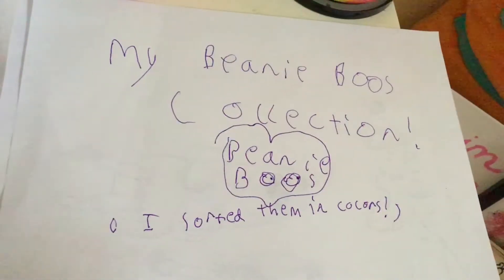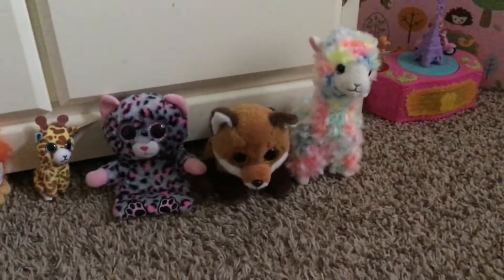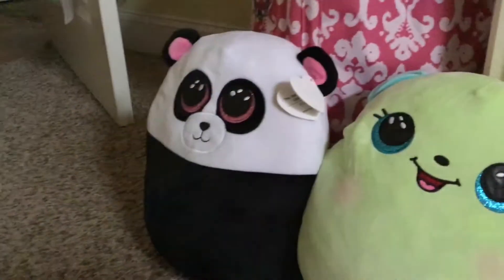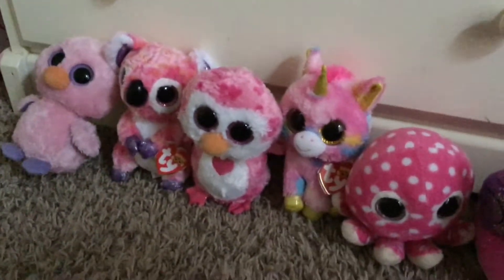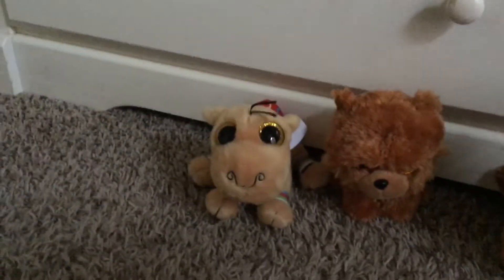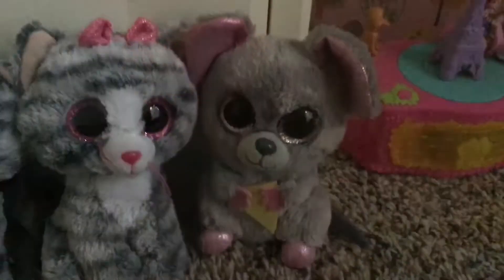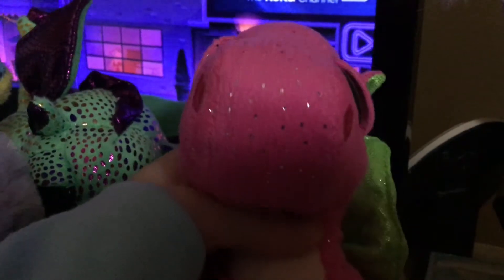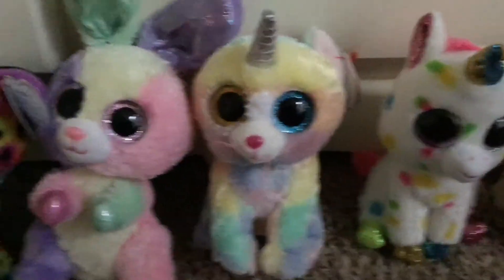Beanie Boos Color Order!